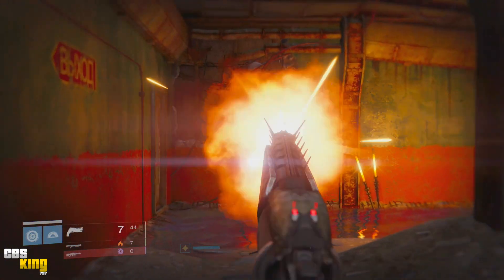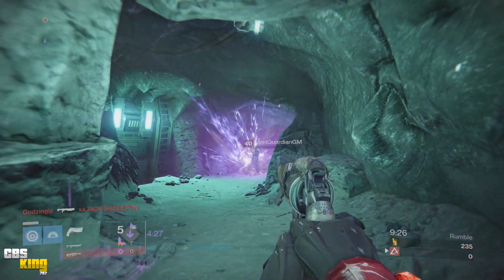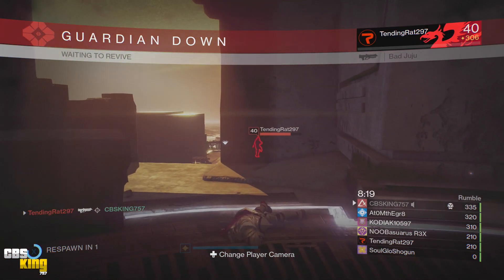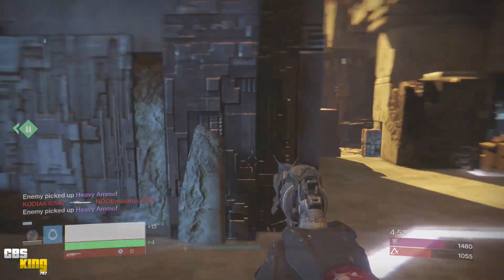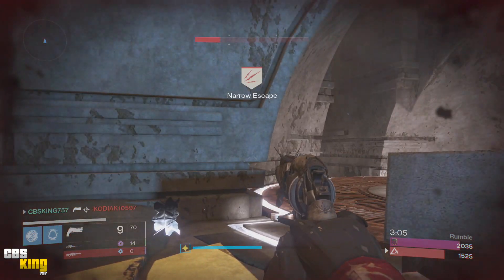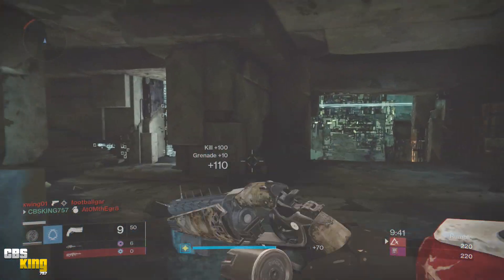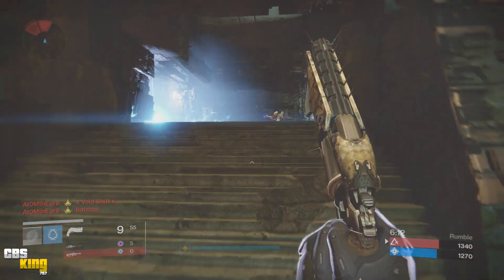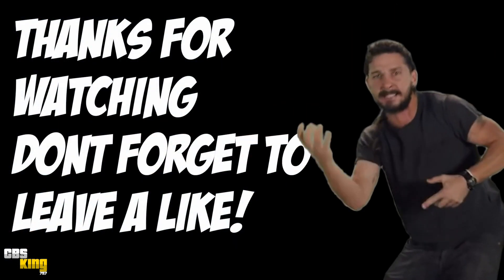★ Destiny - "STOLEN PRIDE" "LEGENDARY HAND CANNON REVIEW" APRIL UPDATE 2.2 DESTINY GAMEPLAY REVIEW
THIS IS THE STOLEN PRIDE LEGENDARY HAND CANNON REVIEW FOR THE PRISON OF ELDERS EXCLUSIVE HAND CANNON THAT CAN DROP AT AS HIGH AS 335 LIGHT LEVEL. THIS IS A REVIEW / GAMEPLAY REVIEW.
★ Destiny - STOLEN PRIDE LEGENDARY HAND CANNON REVIEW" "APRIL UPDATE 2.2 DESTINY GAMEPLAY REVIEW" CBSKING757

COUNT - 9044